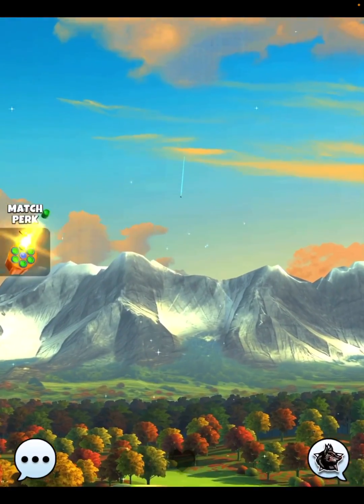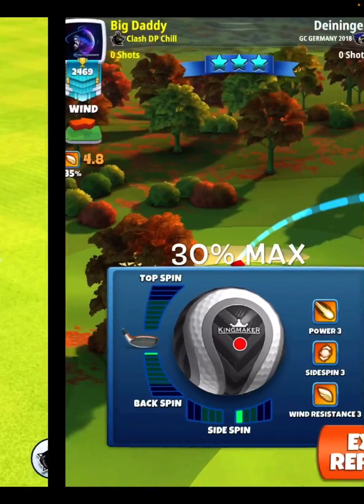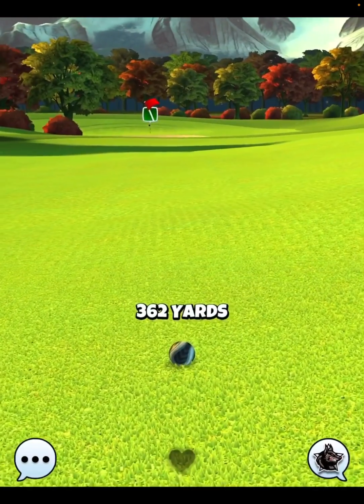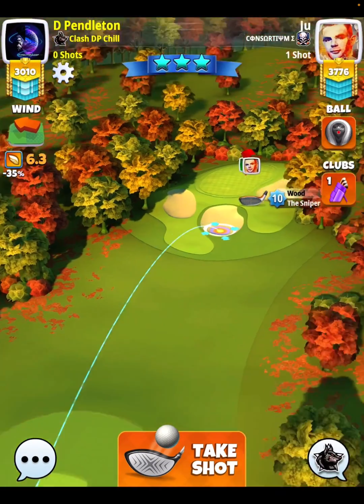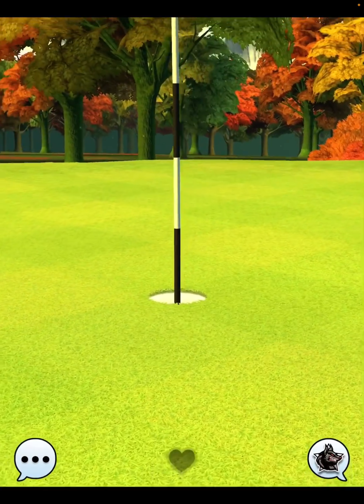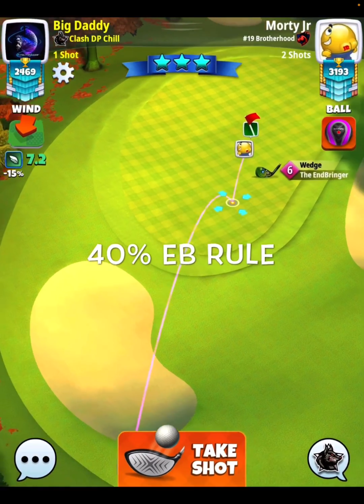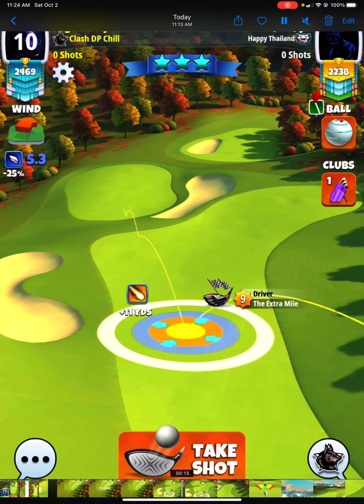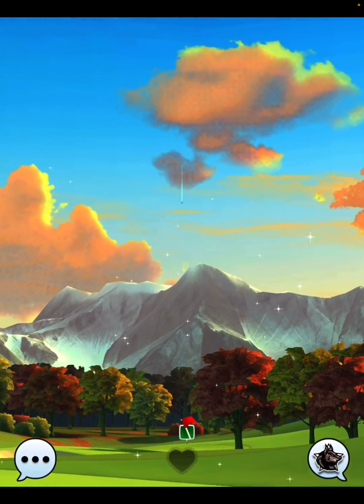Golf Clash - Pro Division Holes 1-6 | Weekend (Final) Round Walkthrough | Bierfest Tournament